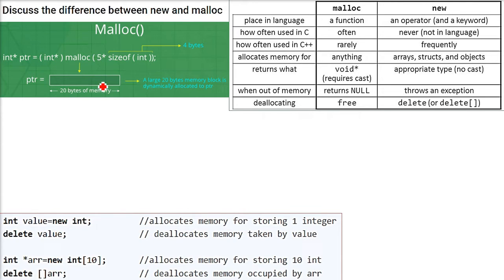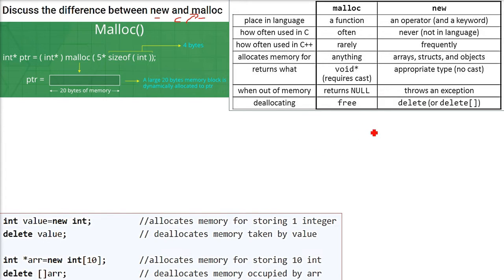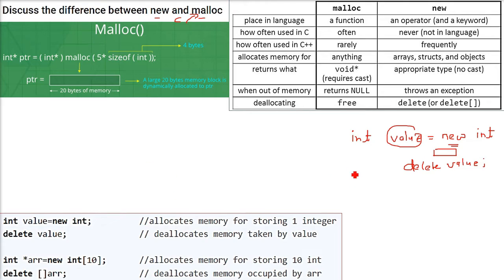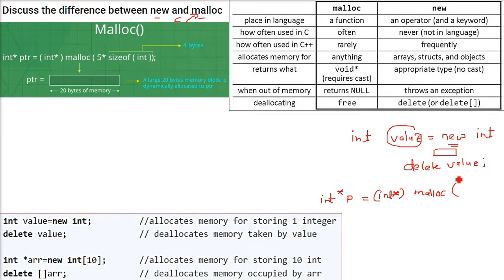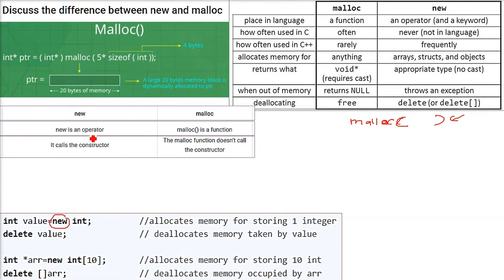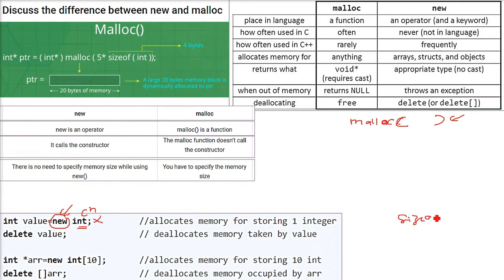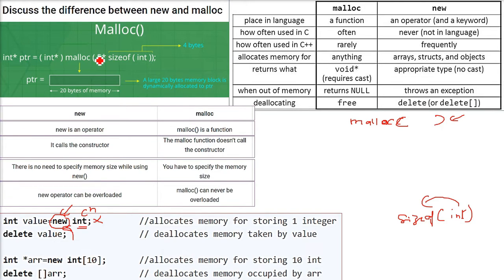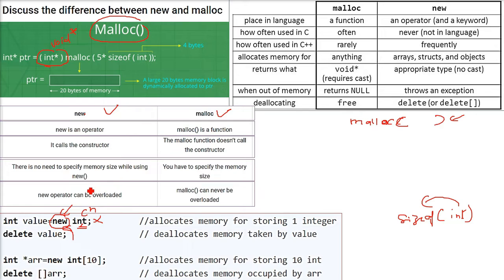NEW and Malloc Differences | NEW vs Malloc | What is NEW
C: The Complete Reference by McGraw Hill Education
Let us C Solutions by BPB Publications
Programming in C & C++ by S Chand & Company